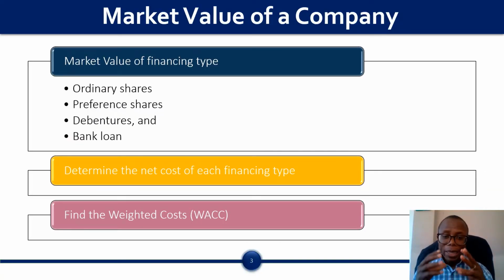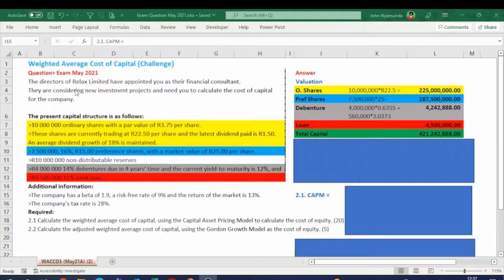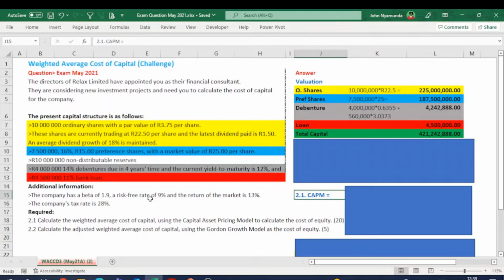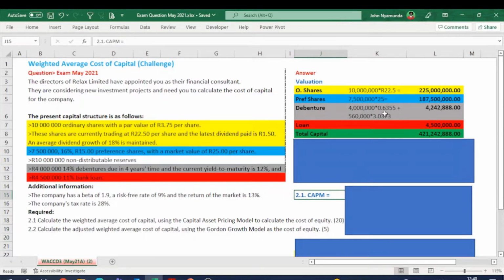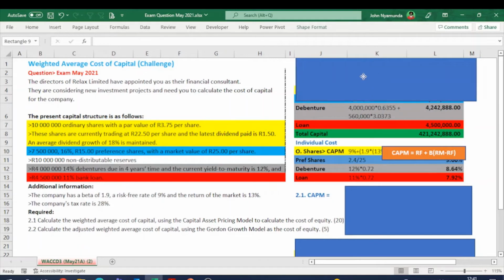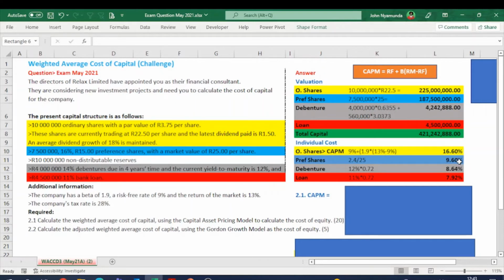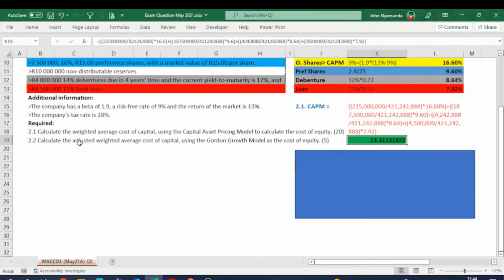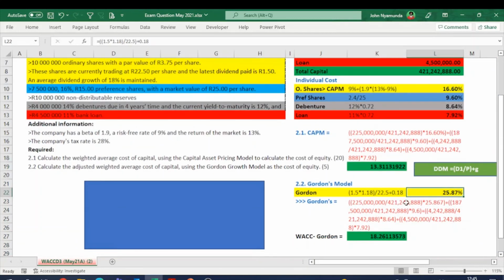WACC Full Practice Question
This is based on a past exam question